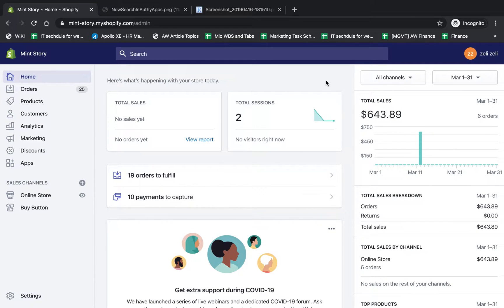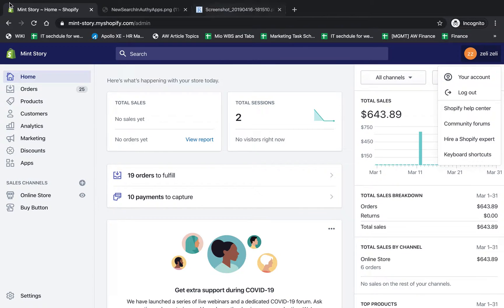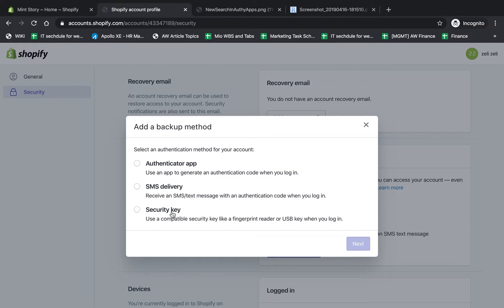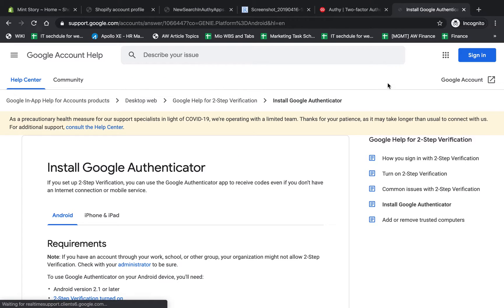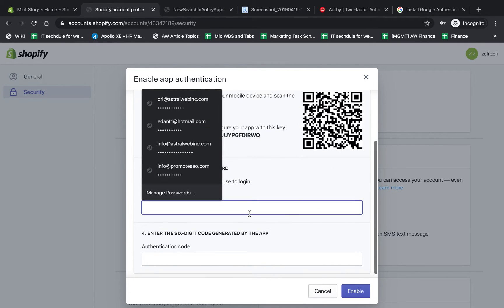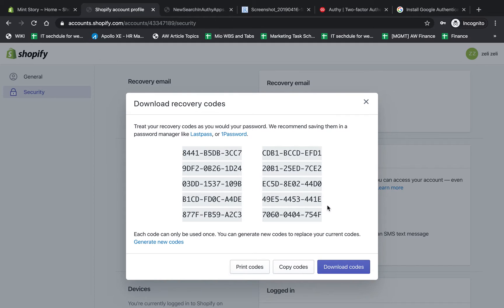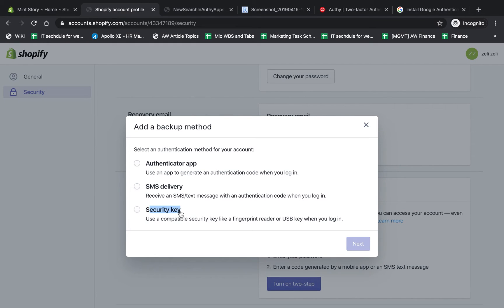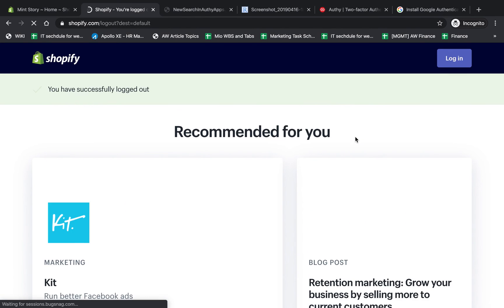Securing your Shopify Store Account with 2FA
This video shows you how to add an extra layer of security for your Shopify store account. Always try to enable this.

We showcase the methods for:
- SMS Text Message
- App (Google Authenticator / Authy)
- Security Key (Hardware) [concept discussed only]